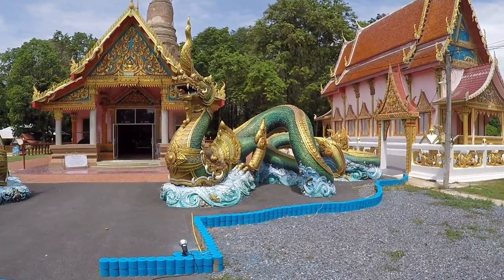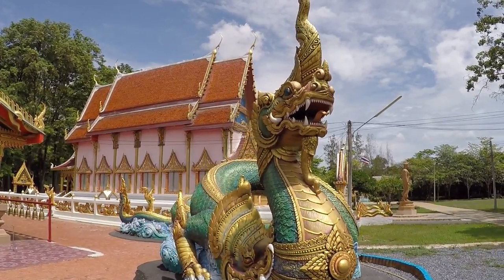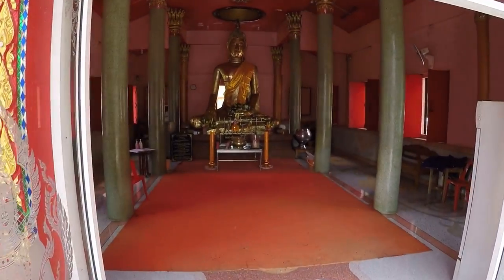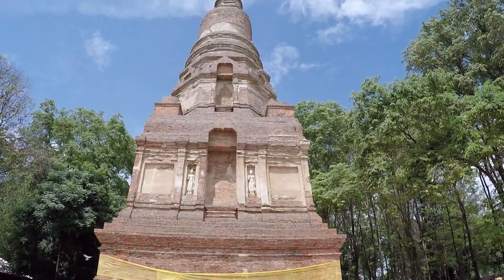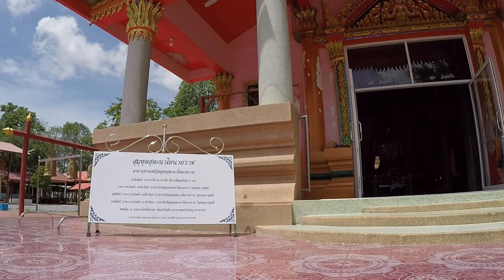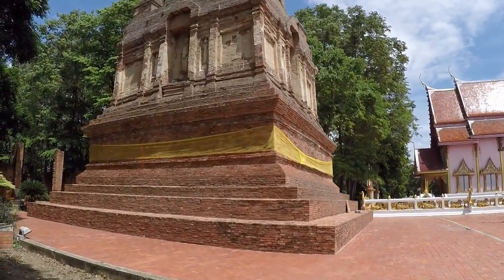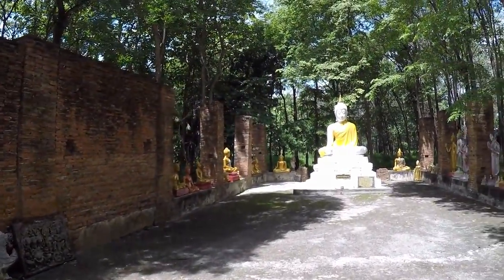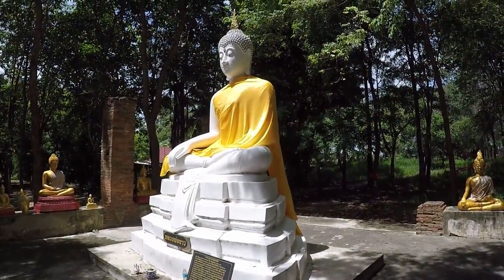Wat Praew Kaew, Chai Nat, Thailand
Nicely appointed temple, with the entrance flanked by two impressive Naga (snake-like dragons), inside is a nice sized seated golden Buddha. Behind the hall is a large brick stupa, with a further roofless structure behind, containing numerous iconography around the outside walls.